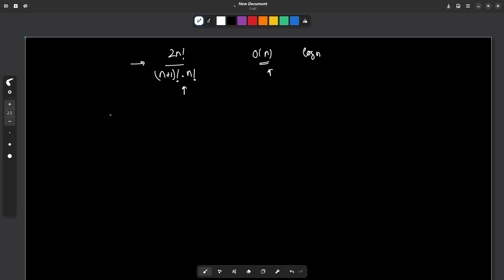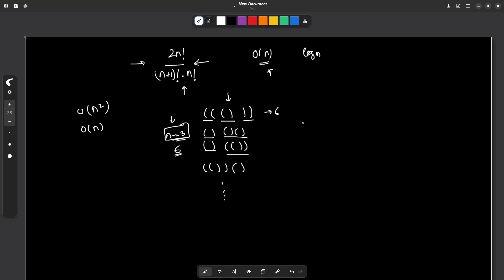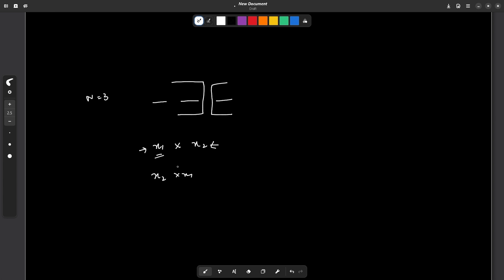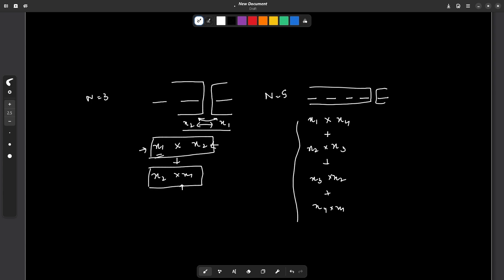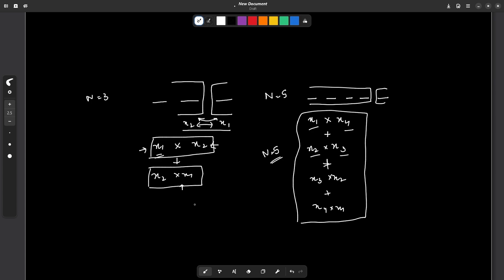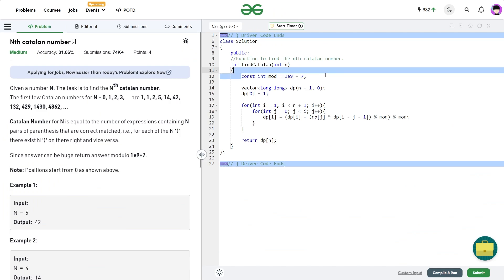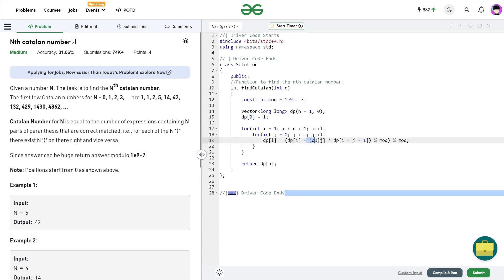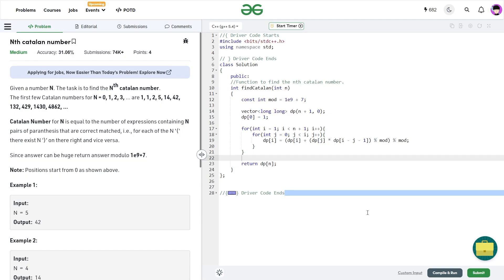Nth catalan number | 16 August POTD | Geeks for Geeks Problem of the Day